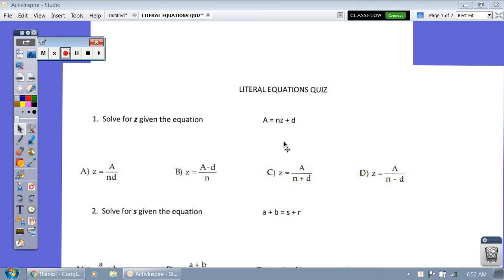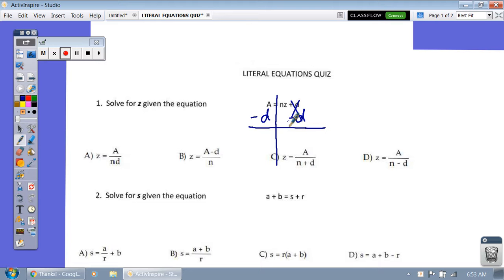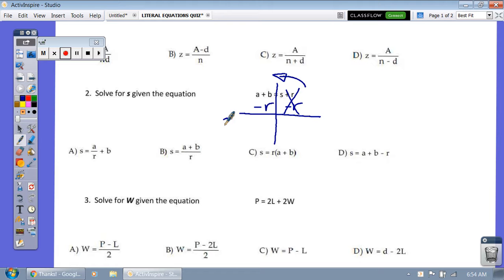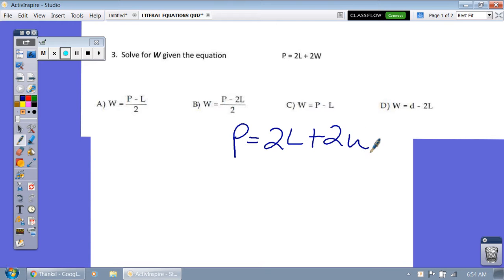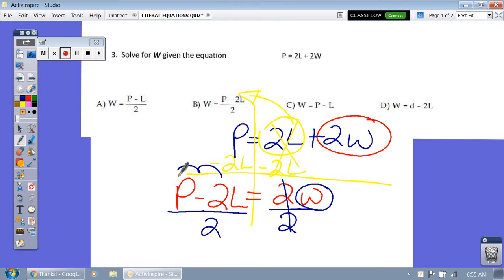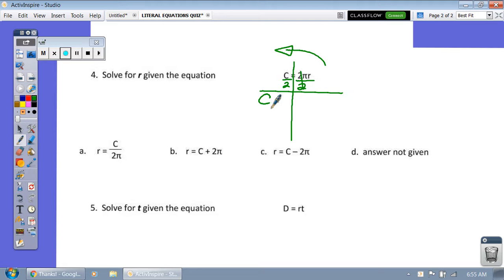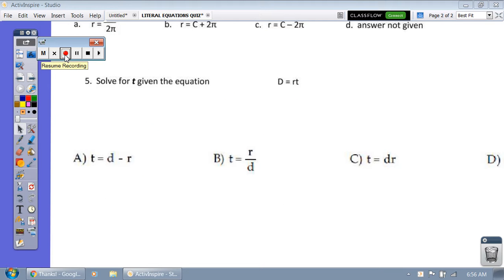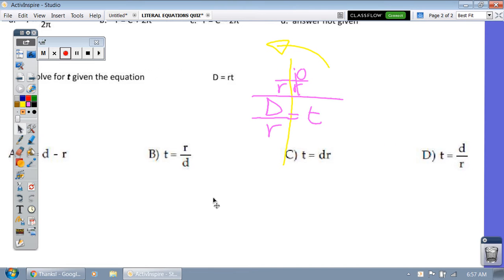How to Solve Literal Equations - Algebra 1 EOC STAAR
How to solve literal equations by doing opposite operations - Texas Secondary Mathematics - Quiz 3rd 6 weeks 2016 - Algebra 1 EOC STAAR Texas